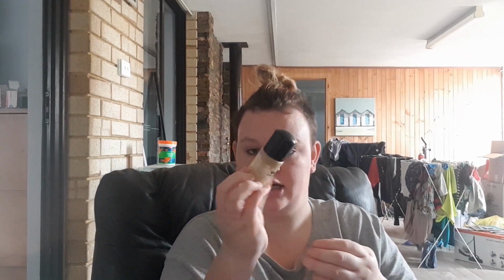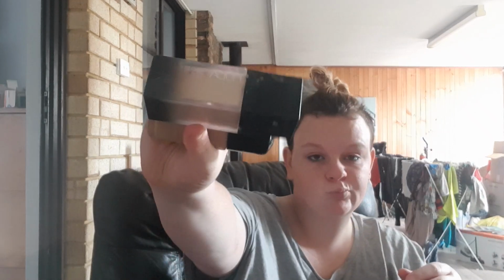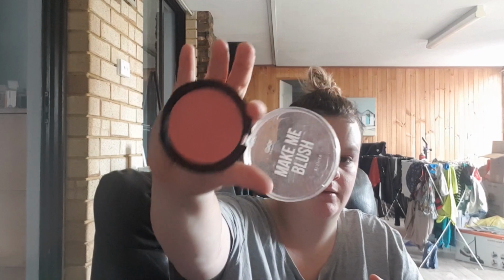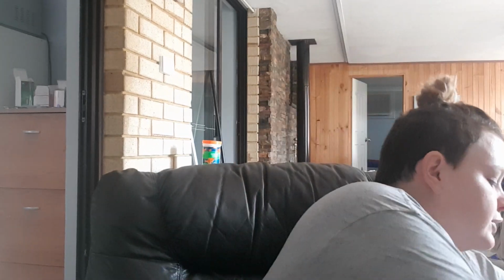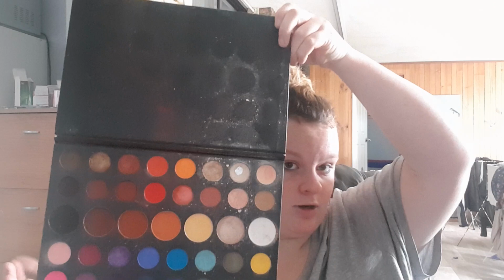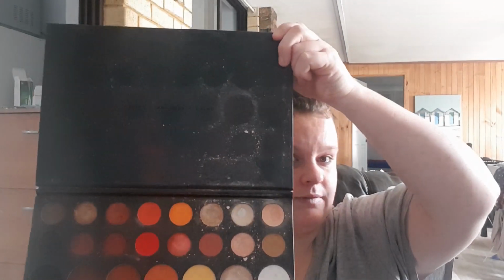what's in my make up box and bag